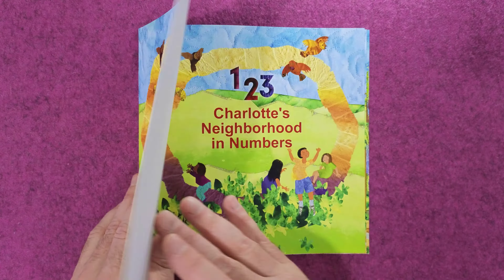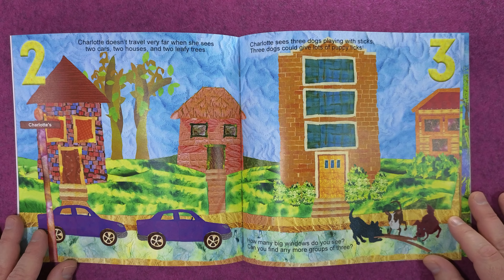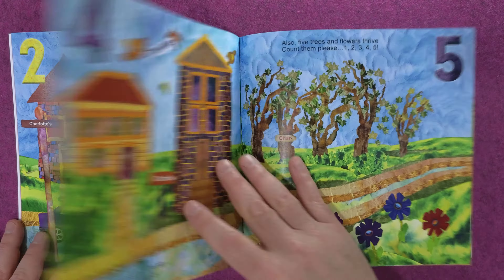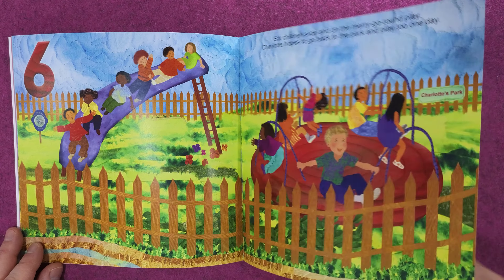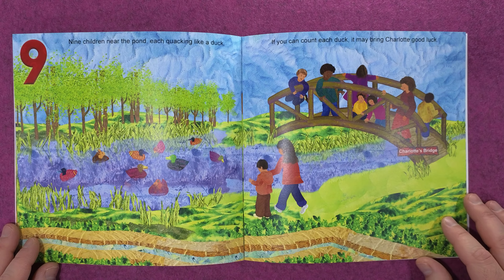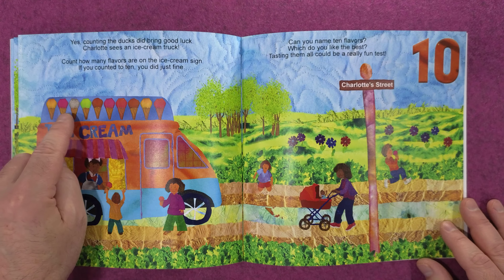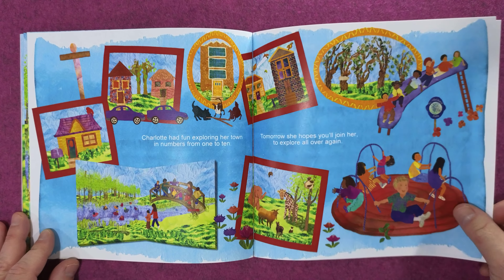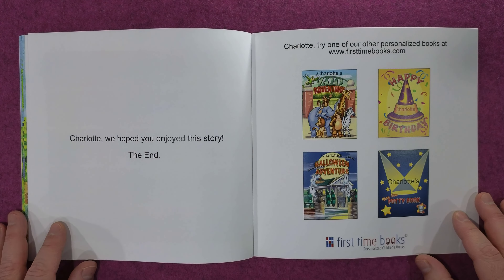Charlotte's Neighborhood in Numbers - Counting 1 to 10 - Personalized Books - First Time Books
From first birthdays and holidays to potty training, there is a book for every occasion and milestone in a child’s life. Your child and their friends can star in a zoo adventure, ride with Santa, or share a spooky Halloween adventure. We also create personalized bedtime, potty training, and alphabet books to help that special child in your life learn and grow. To help them explore their creative side, we also offer personalized coloring books. They will love spending hours coloring in fun pictures that match their interests.

First Time Books can help you create amazing memories with the little ones you love the most. As they grow older, they’ll think of your personalized gift, and they may even keep it so they can someday share it with their children. Browse through our selection and search for the perfect book today!